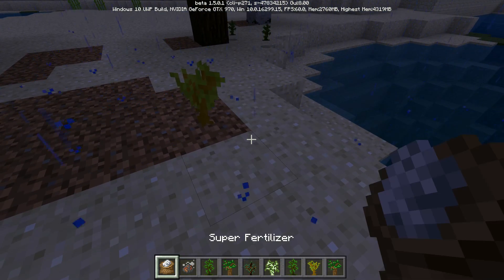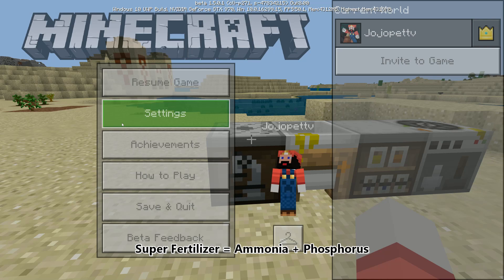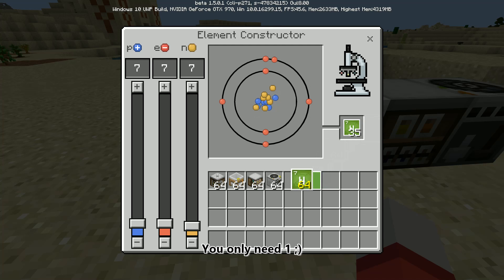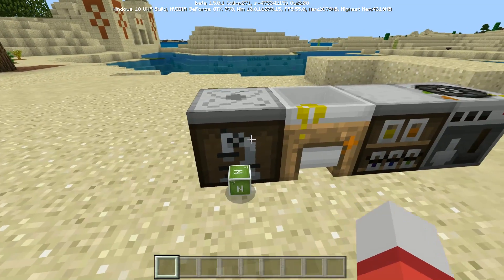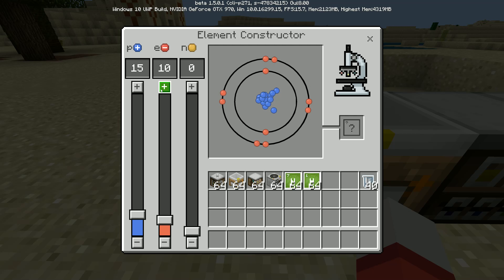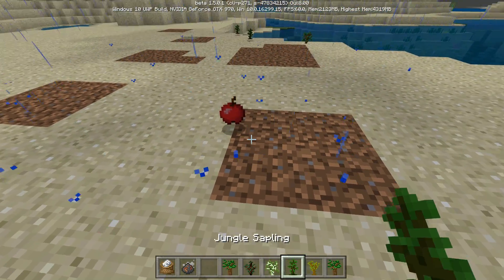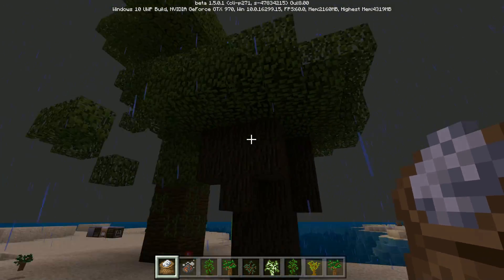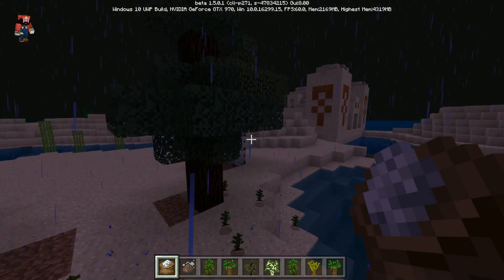How to Make Super Fertilizer (Bedrock Edition) Minecraft Chemistry 101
Minecraft Chemistry 101 - Super Fertilizer (Bedrock Edition) Recorded on Windows 10 Bedrock Edition